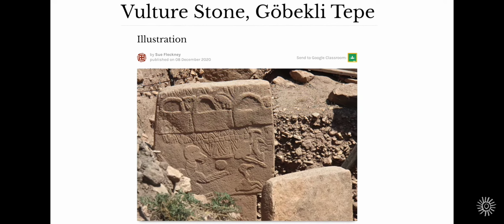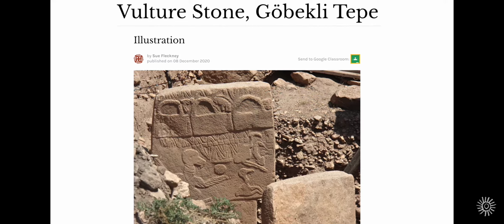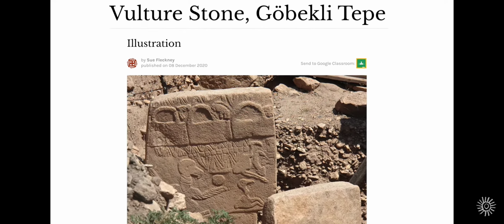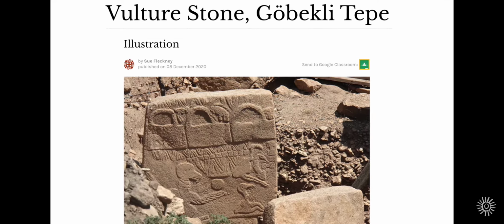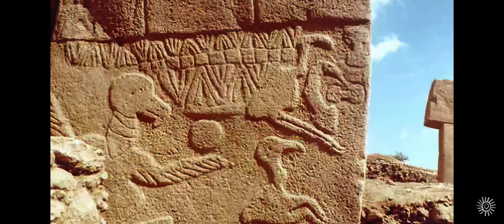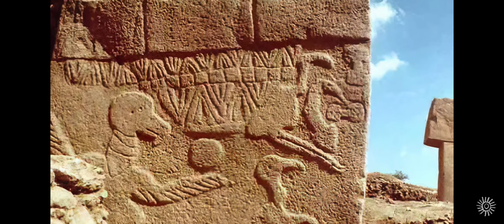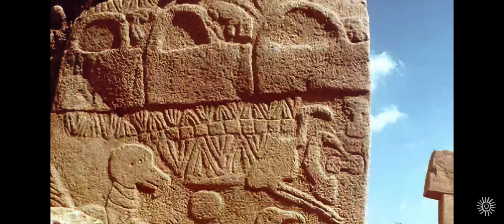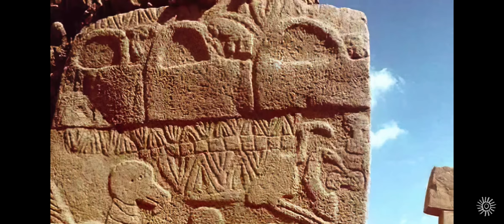Thunderbirds in Finland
I give the professional the word...

...scroll down until you find it...